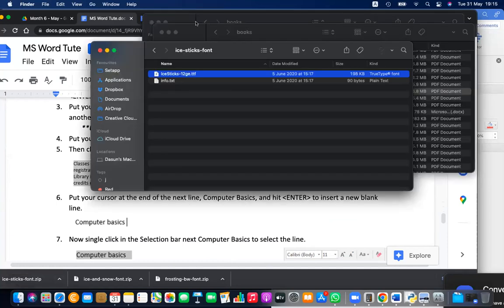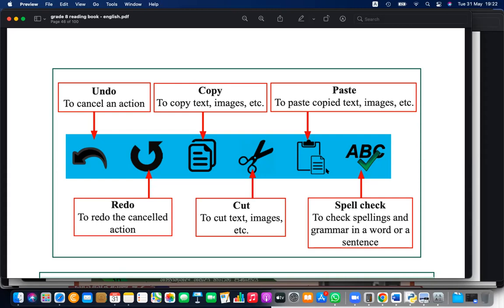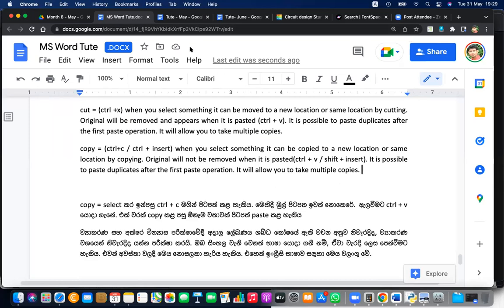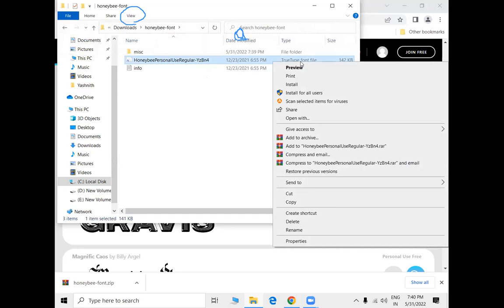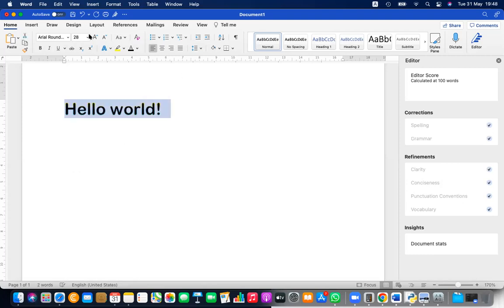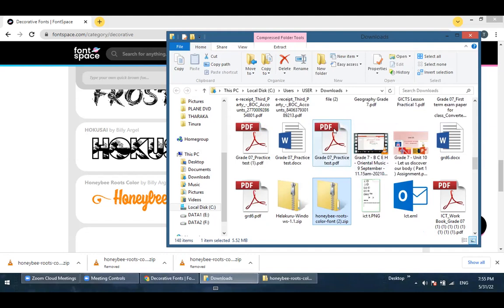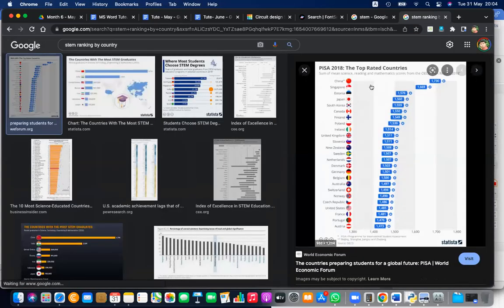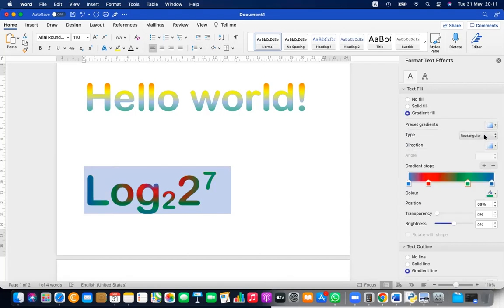Grade 8 ICT English Medium Day 28